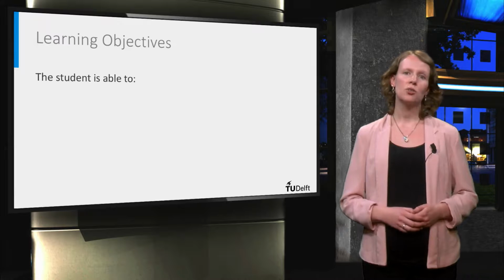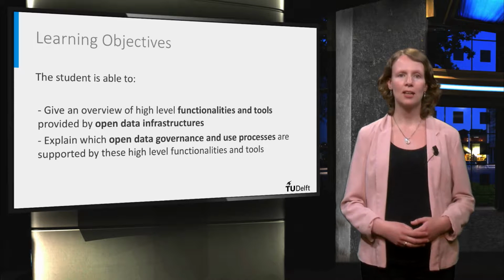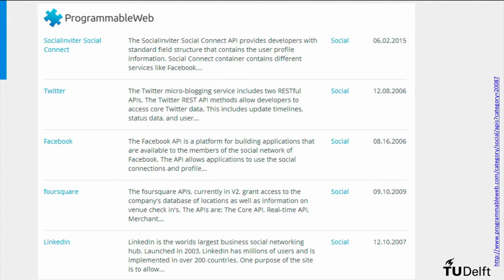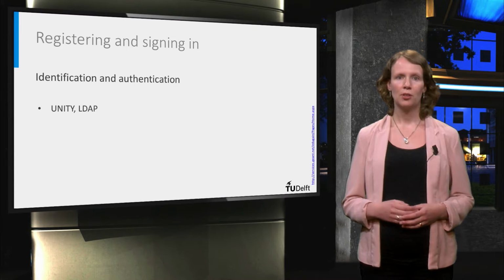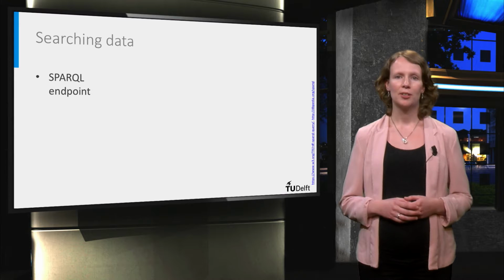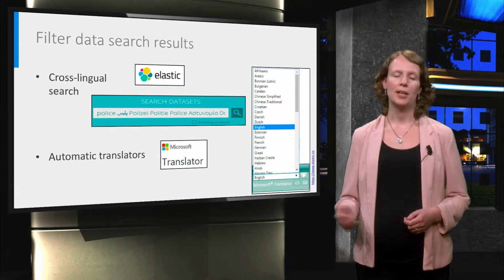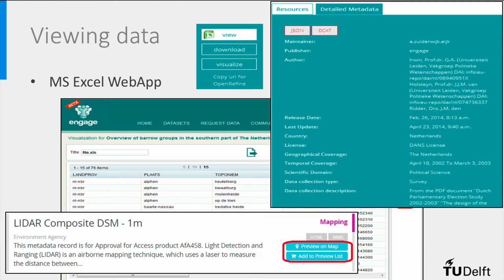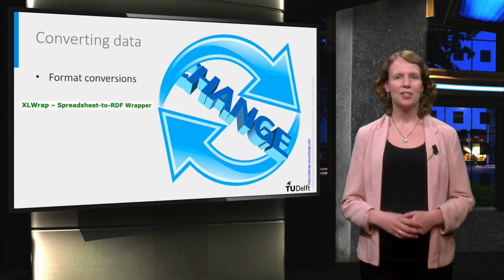OG101x_2016_5.2.2_Part_1_Open_data_infrastructure_tools_and_functionalities